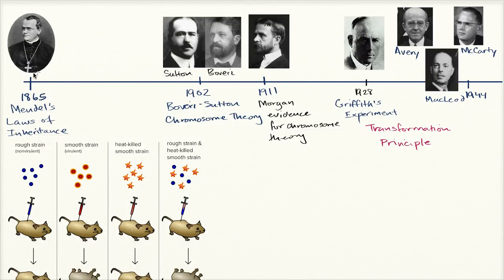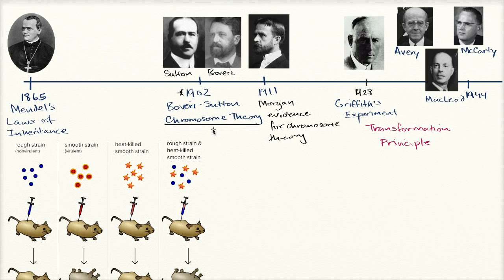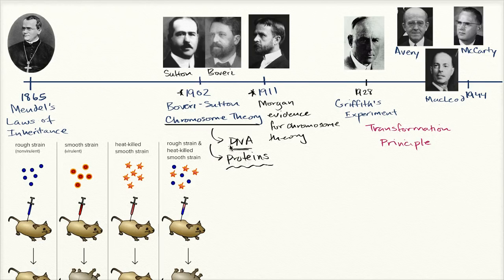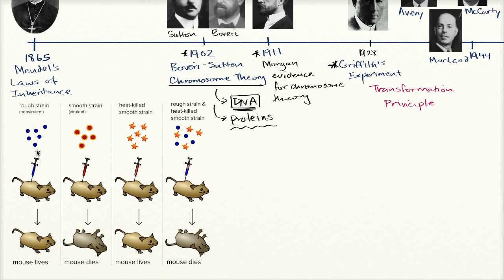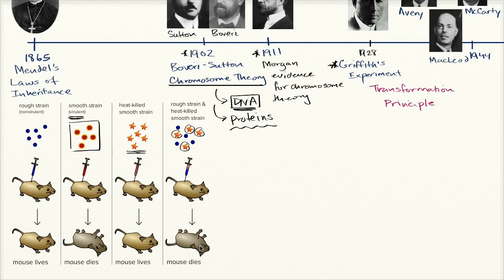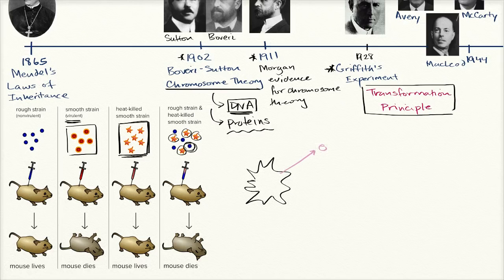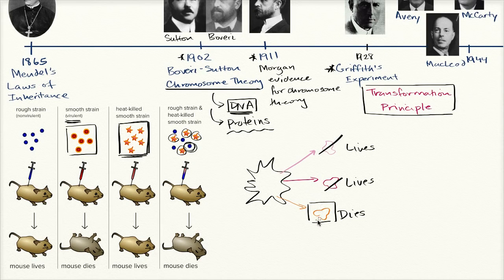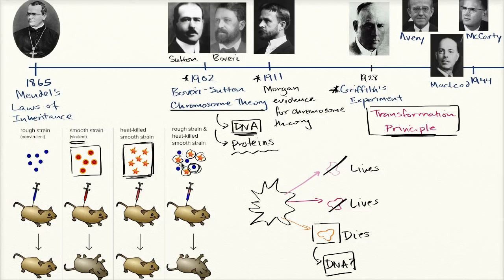Establishing DNA as transformation principle | Khan Academy Hebrew